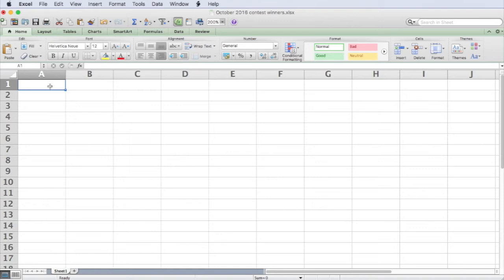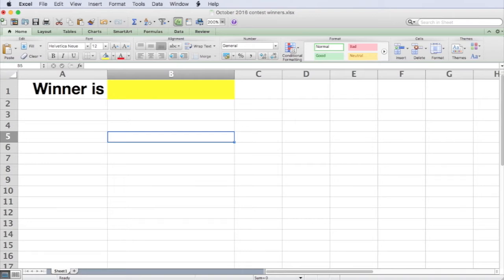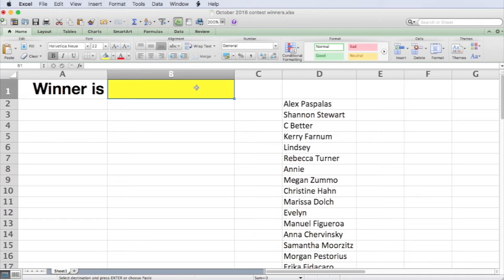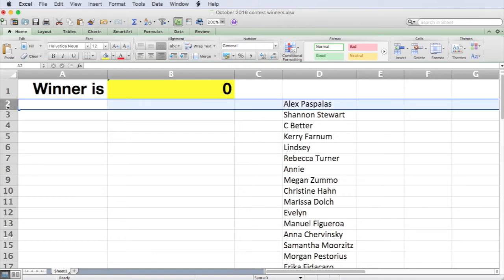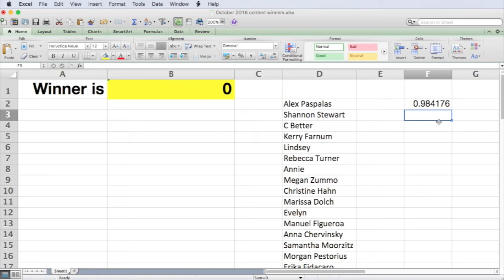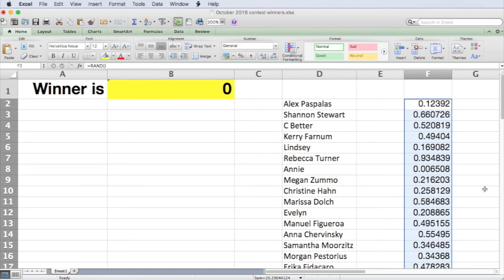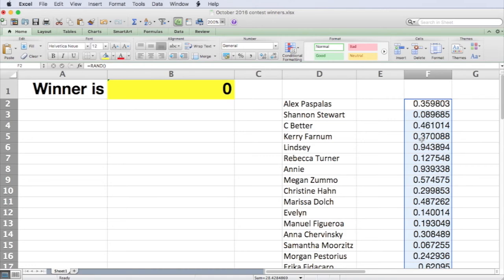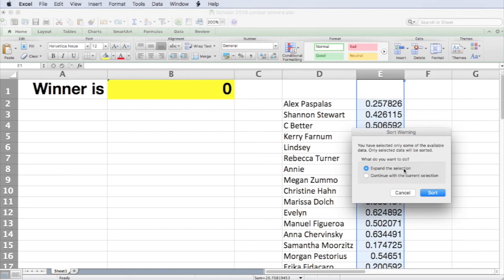October 2016 Weekly Report contest